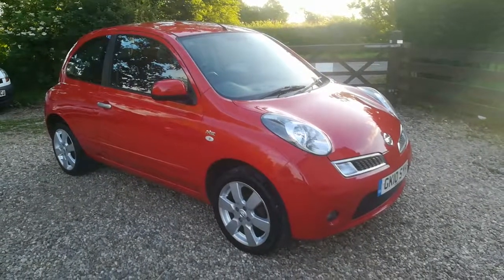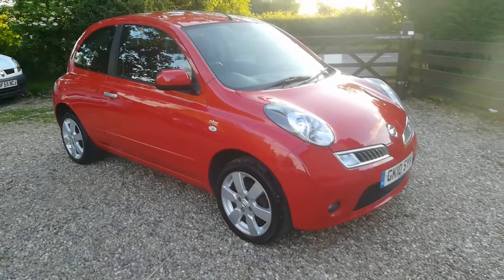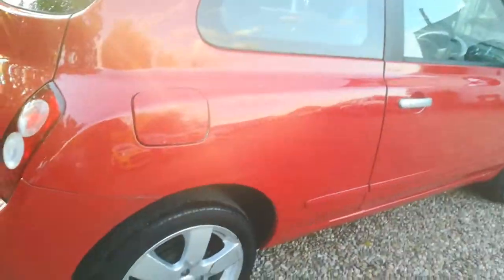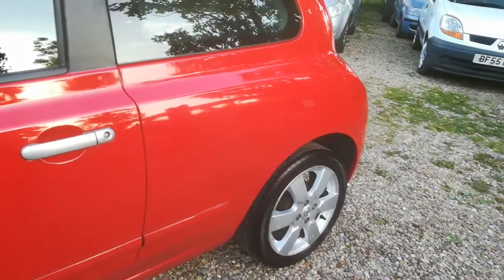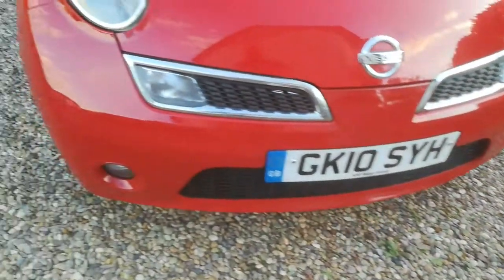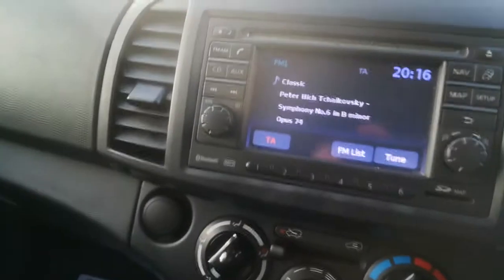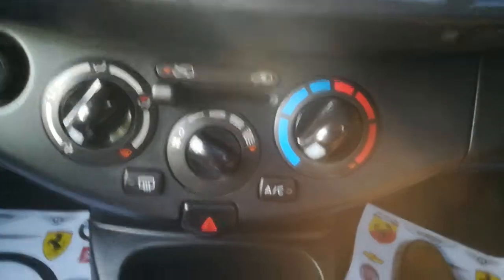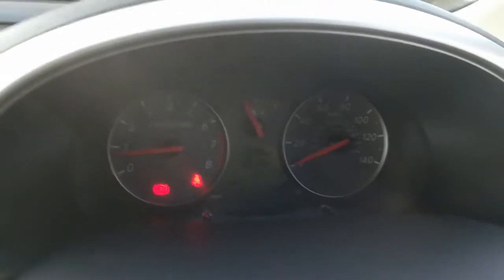2010 Nissan Micra Ntec 1.2